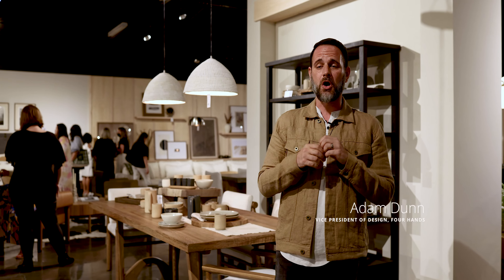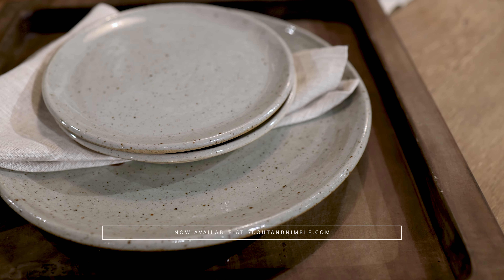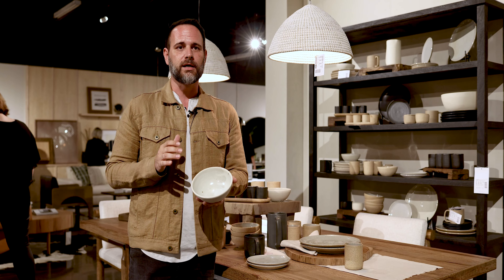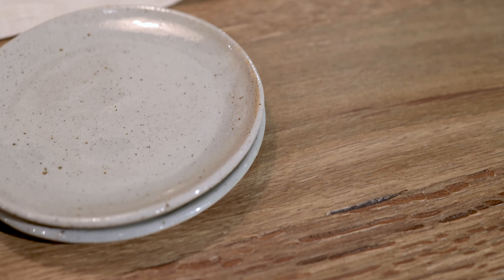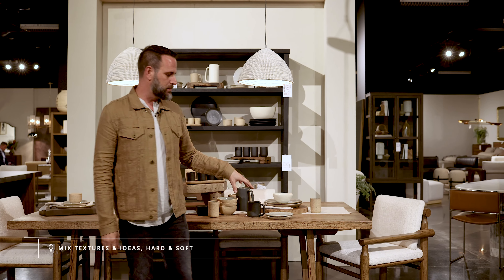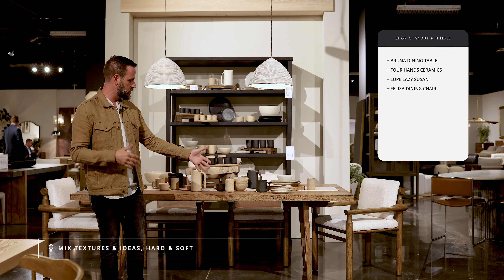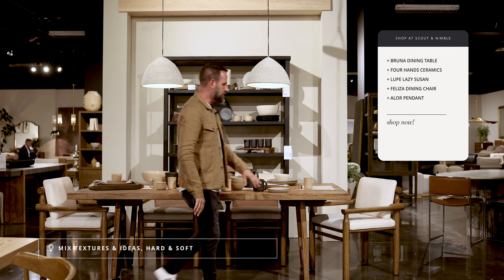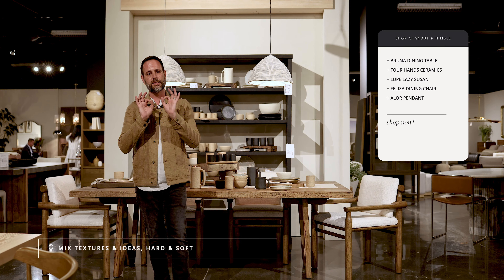Achieving the Perfect Tablescape with Adam Dunn of Four Hands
Adam Dunn, VP of Design at Four Hands, gives Scout & Nimble an exclusive introduction to the brand new earthen ceramicware line. All hand thrown in Guadalajara, this family of pieces brings a textural element to any dining space. As a bonus, Adam also shares how to achieve the perfect tablescape.